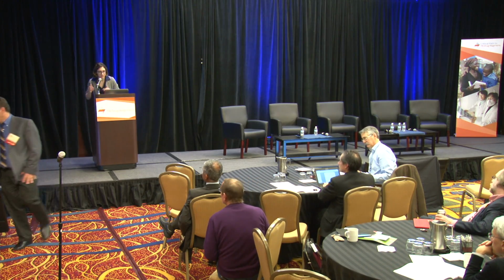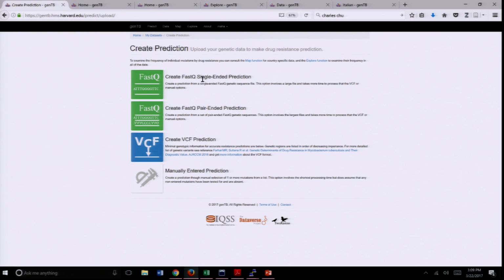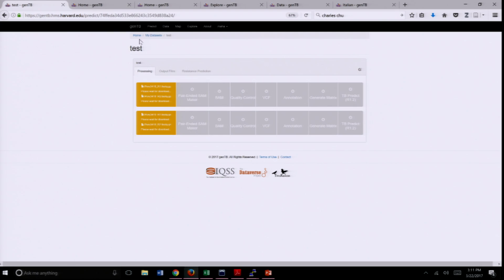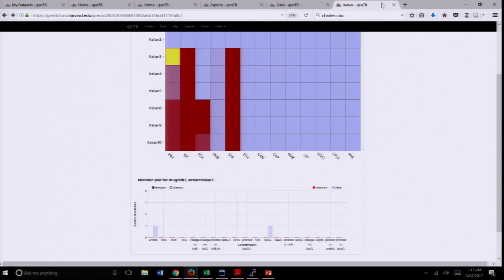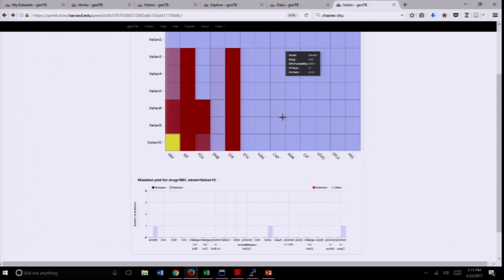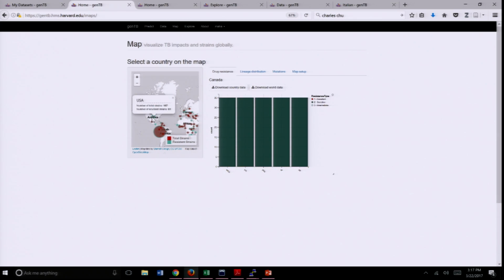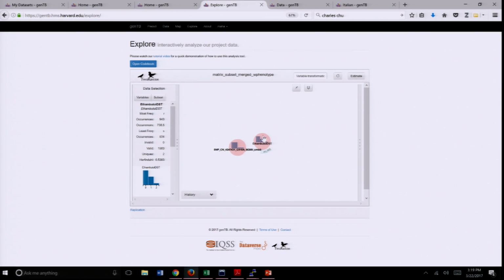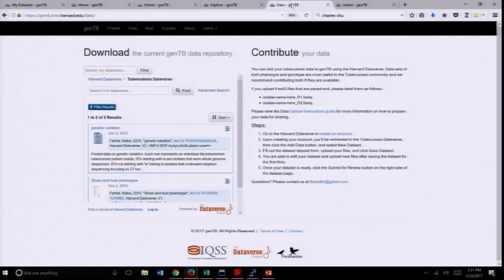CPTR Workshop 2017 Day 3: Maha Farhat 2